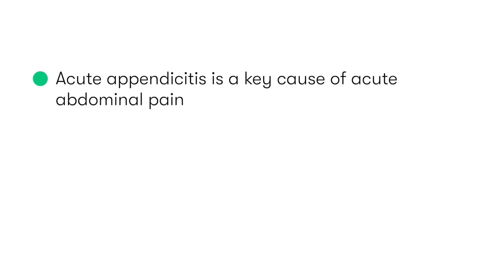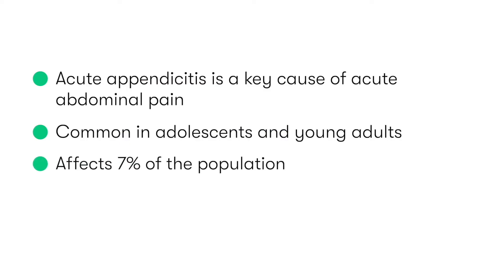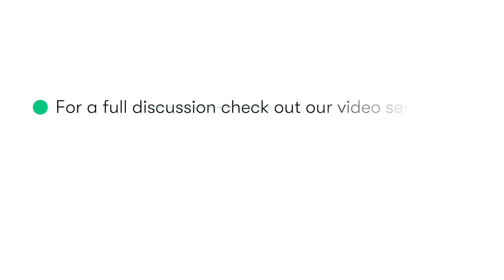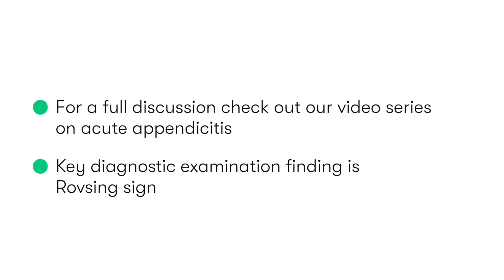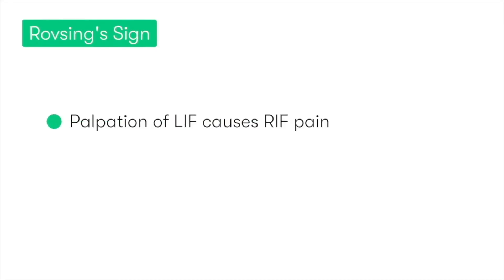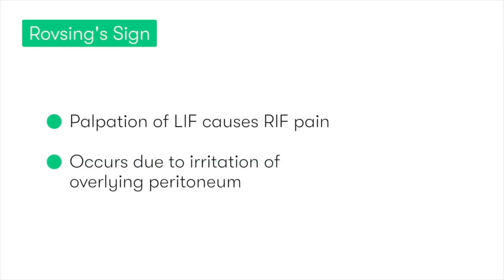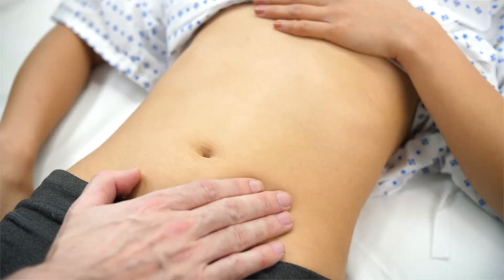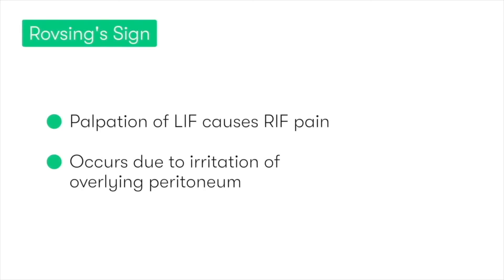What is Rovsing's Sign?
Rovsing's sign is a classic clinical feature found in patients with acute appendicitis. In this video we explain what Rovsing's sign is, why it happens and how we test for its presence.